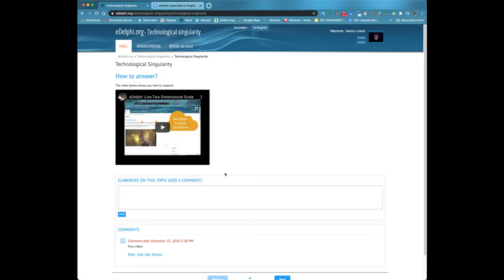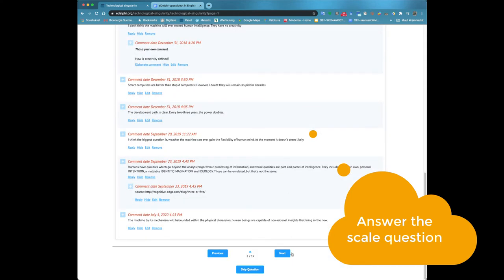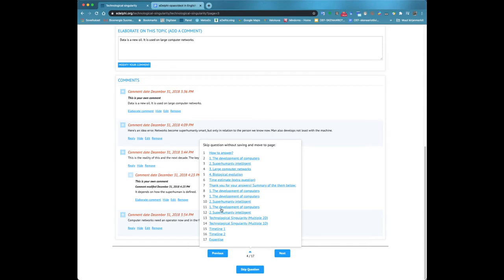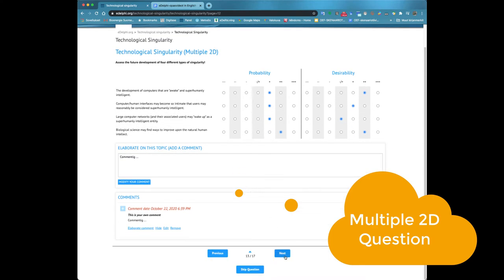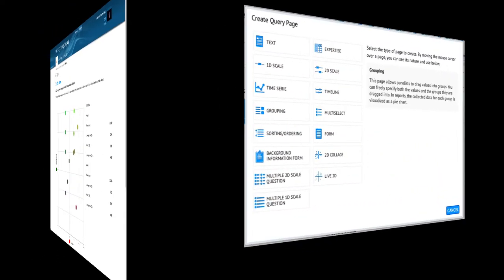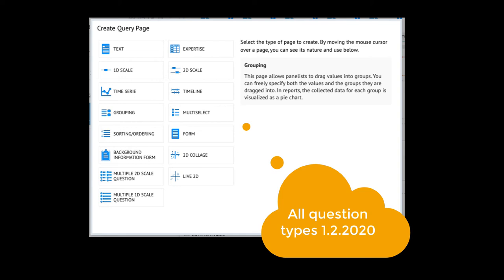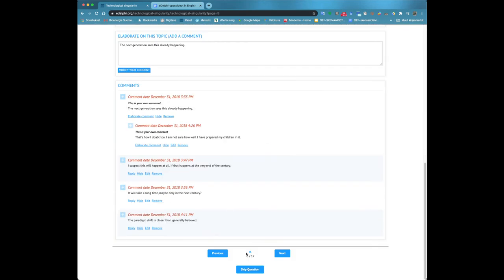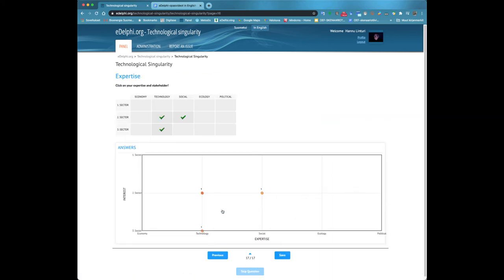eDelphi: Answering the Query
Open the panel you want to answer to. In the middle bar of the panel front page you can see all the queries of the panel. You can answer only one query, or all of them in order of your choice. Click the query you want to answer to.  ...